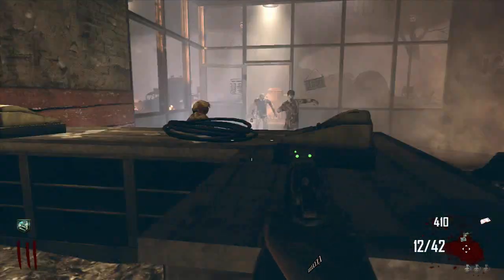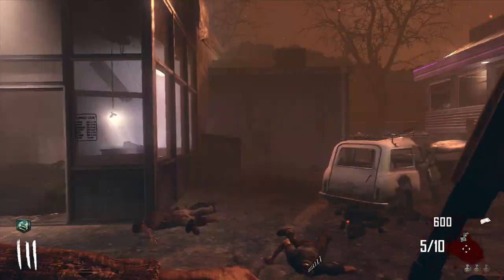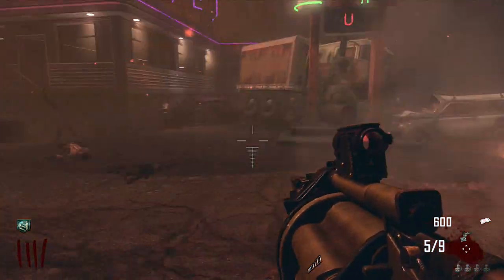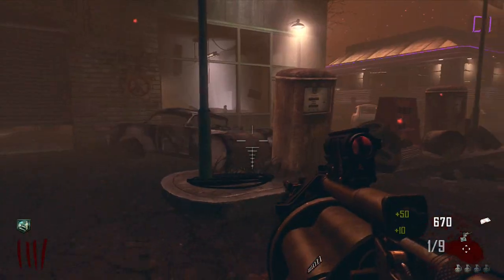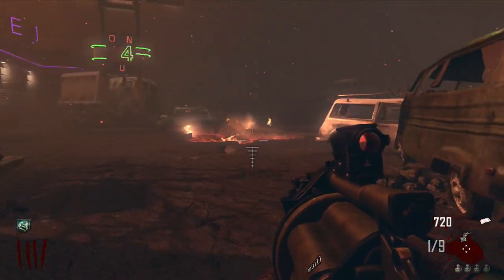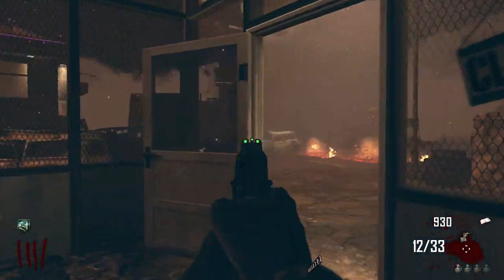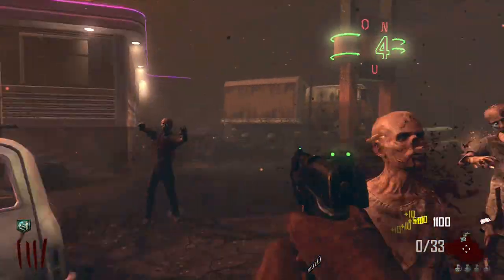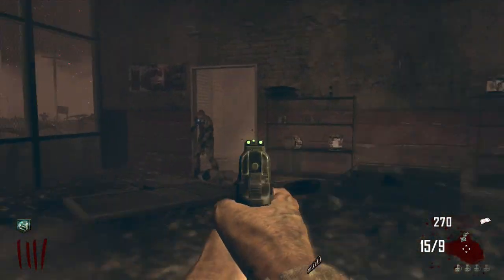Black Ops 3 BETA ZOMBIES SONG EASTER EGG! Black Ops 3 Zombies Song In BETA!